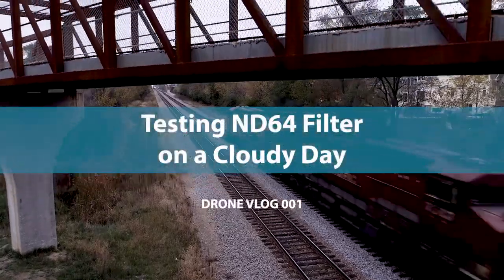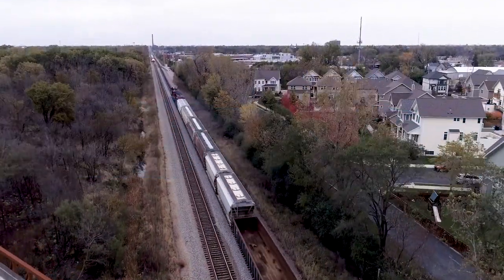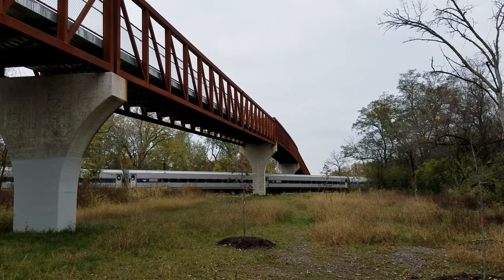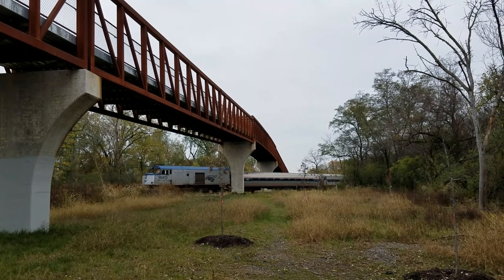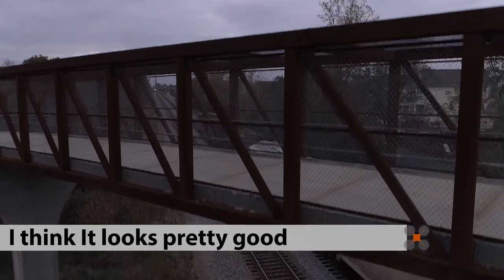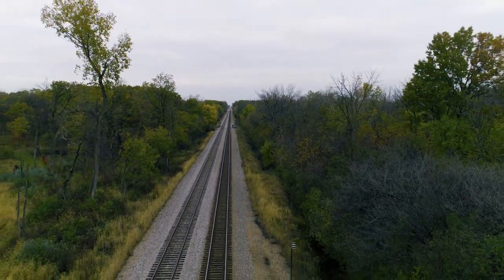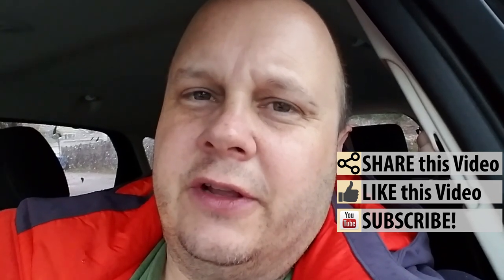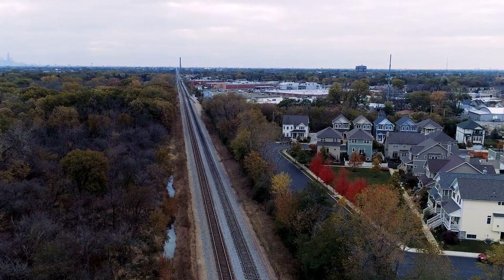Testing ND64 Filter on a Cloudy Day - Drone Vlog 001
We head out and see what happens when we use an ND64 Filter on a cloudy day with my DJI Phantom 4 Pro !  Well, if you do the right settings on the camera, things don't turn out too bad!  Watch the first drone vlog and see what I learned from this experiment.

This filter is part of the Polar Pro Cinema Series Filter 3-Pack

Study to get your FAA License from Remote Pilot 101

Some Accessories:
Phantom 4 High Capacity Batteries
Phantom 4 Quick Release Propellers

PolarPro DJI Phantom 4 Pro Lens Cover
PolarPro DJI Phantom 4 Pro Cinema Series Filter 3-Pack-Vivid Collection

LiPO Bags